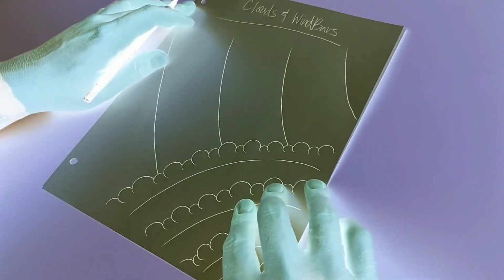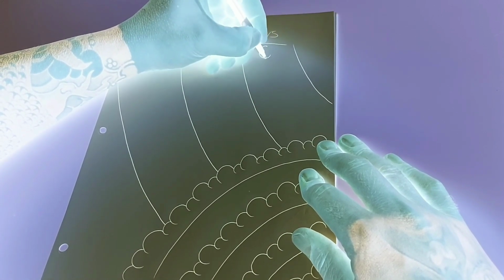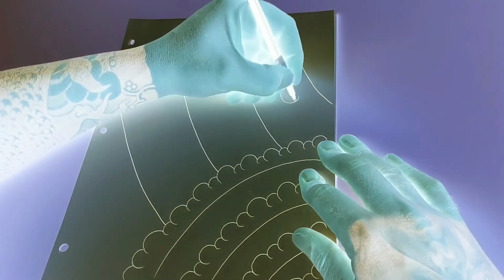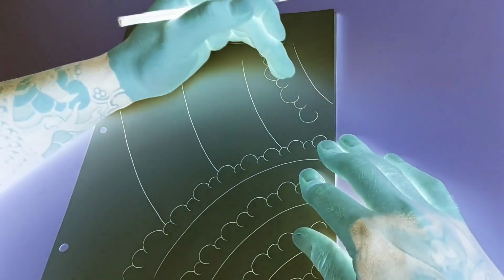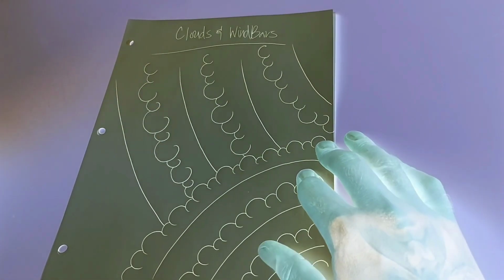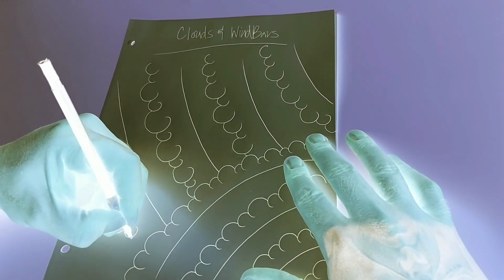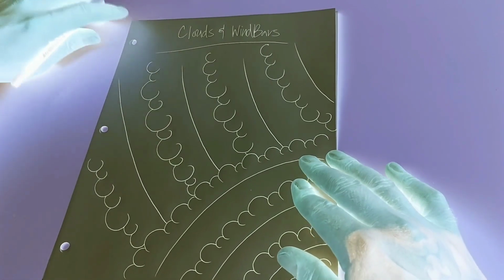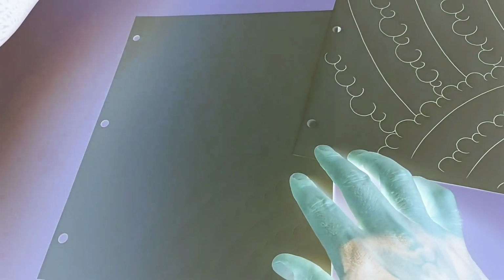TattooHowTo: "How To Draw Traditional Japanese Clouds & Windbars" w/The WDOMKR/+5!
PLU5FIVE PRESENTS:
-TattooHowTo-
"How To Draw Tradional Japanese Clouds & Windbars" w/The WDOMKR/+5!
In this Episode of -TattooHowTo-,
Learn How To Draw Clouds & Windbars like a Pro!
ALWAYS FILMED IN NEGATIVE XMEN BEAST MODE!!!
For Info or To Book a Tattoo Appt in the SoCal Area DM @PLU5FIVE on IG, Thank You